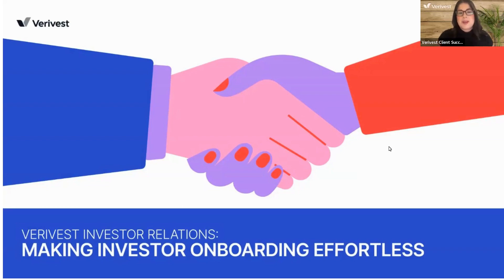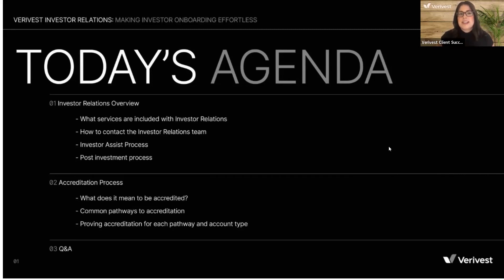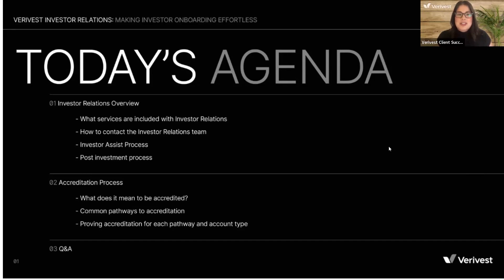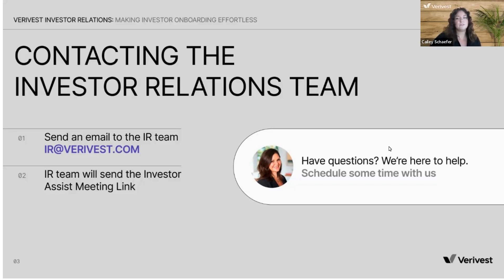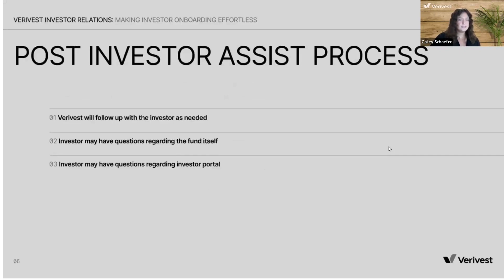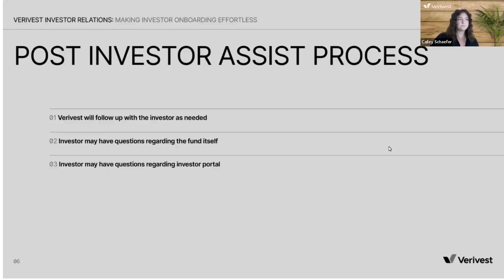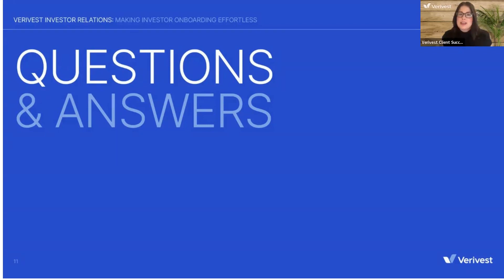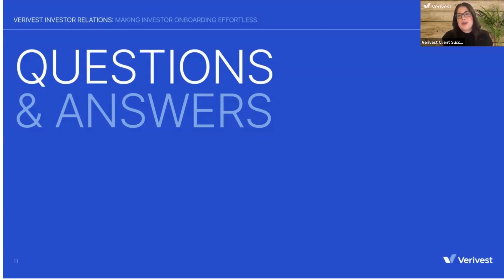Verivest Investor Relations: Making Investor Onboarding Effortless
Intro: Start to 3:17
Investor Relations Overview: 3:18 to 9:49
Accreditation Overview: 9:50 to 20:09
Q/A: 20:10 to the end

Do you have investors that struggle to make an investment using the portal? Are they confused by the account set up process, subscription paperwork or how to prove their verified accredited investor status?

The Verivest Investor Relations team is here to ensure your investors have an effortless onboarding experience to your opportunity!

Join us to learn more about:

1) What services Verivest Investor Relations offers
2) What is an investor assist and how we help your investors through the entire onboarding process
3) The definition of an accredited investor
4) Common pathways to prove accreditation status
5) How Verivest reviews and collects accreditation documentation from investors